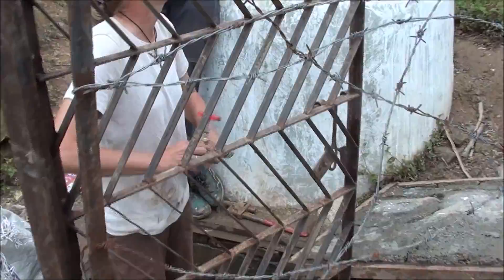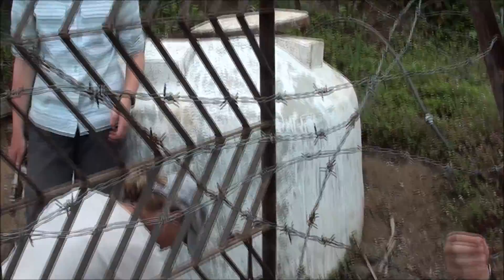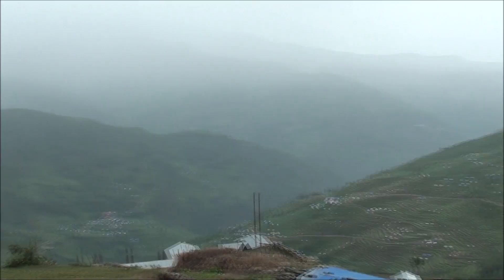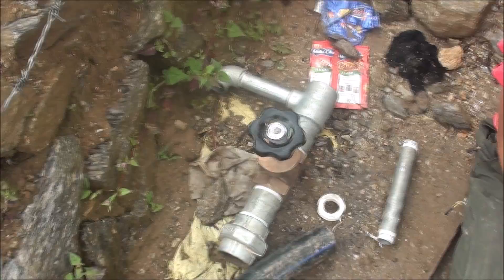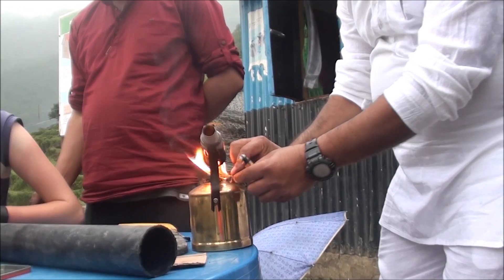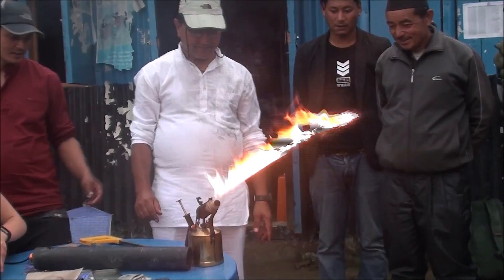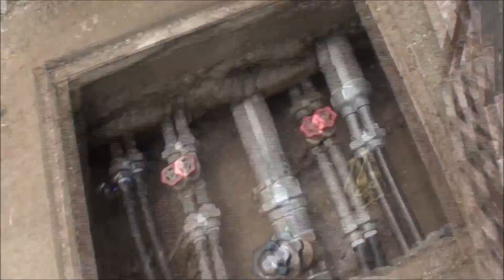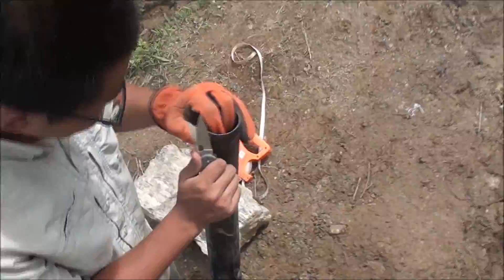EWB CU Nepal Summer 2018 Vlog_007